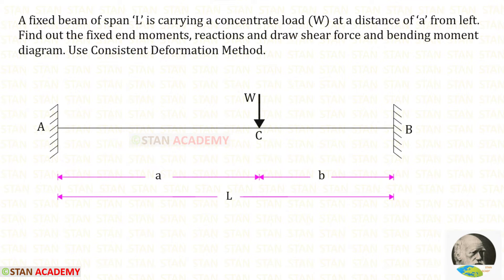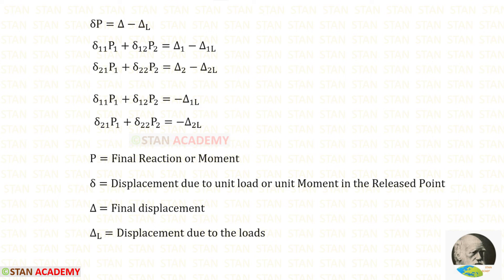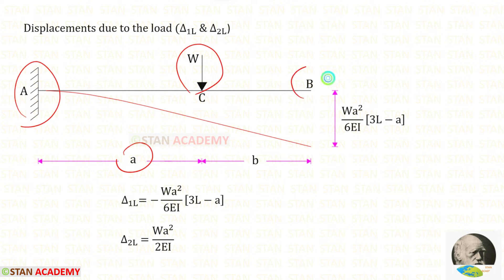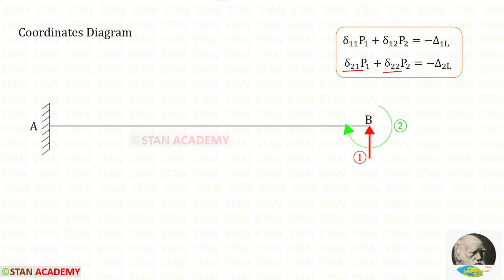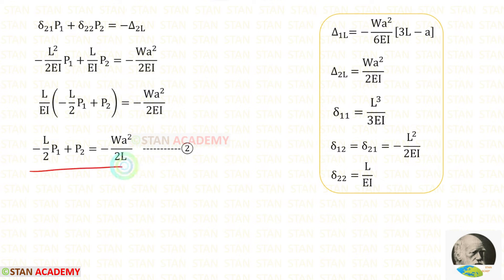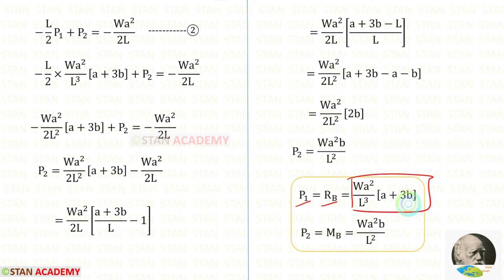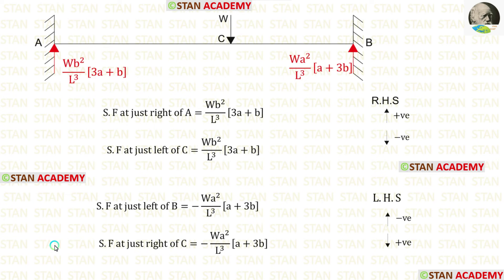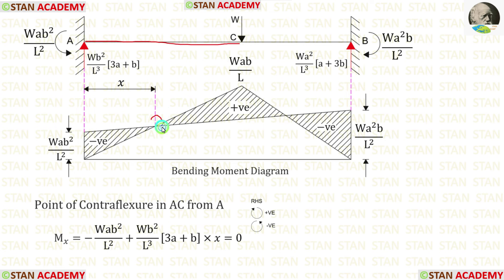Consistent Deformation Method - Analysis of Fixed Beam ( With Eccentric Point Load )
A fixed beam of span ‘L’ is carrying a concentrate load or Point Load (W) at a distance of ‘a’ from left. Find out the fixed end moments, reactions and draw shear force and bending moment diagram. Use Consistent Deformation Method.